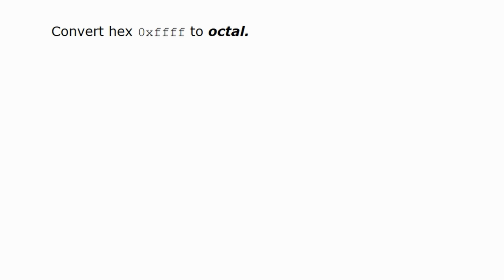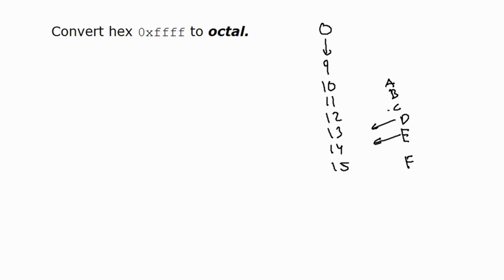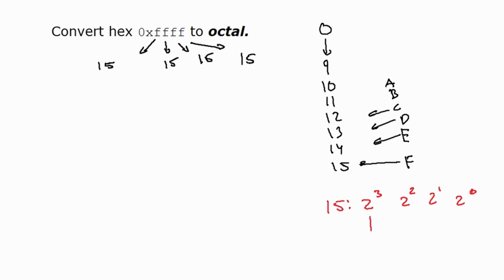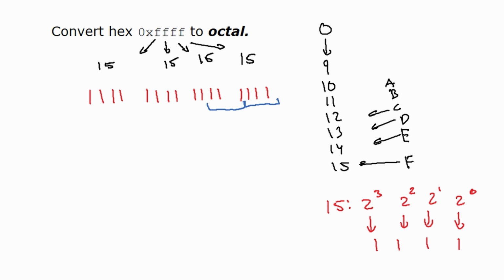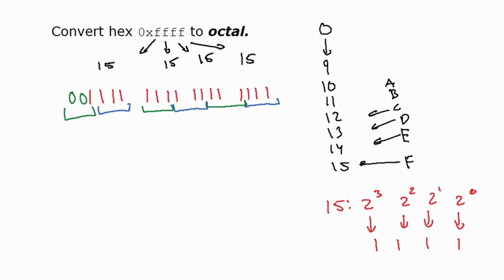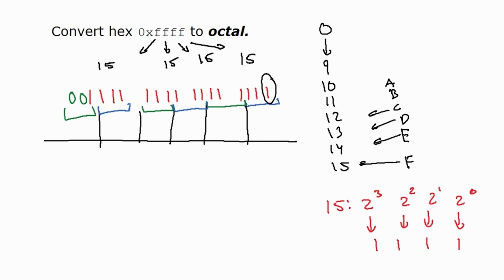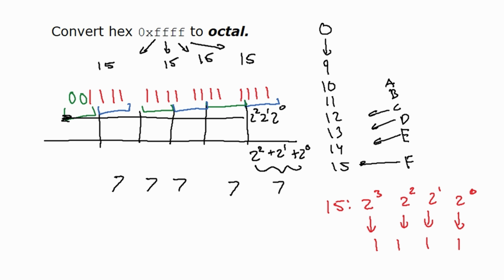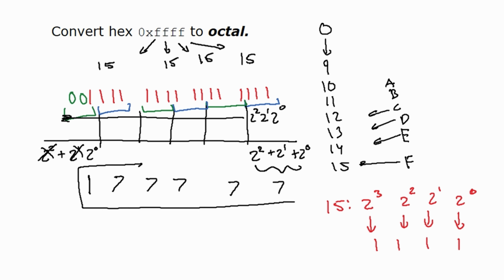How to convert from hexadecimal to octal.